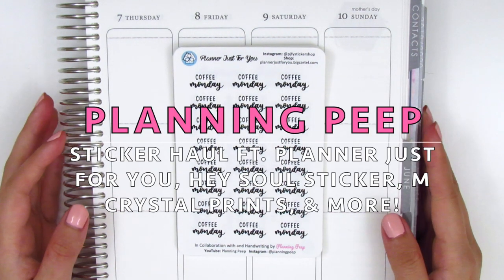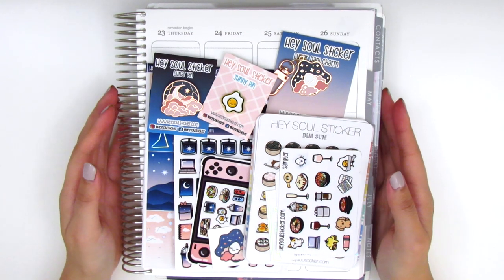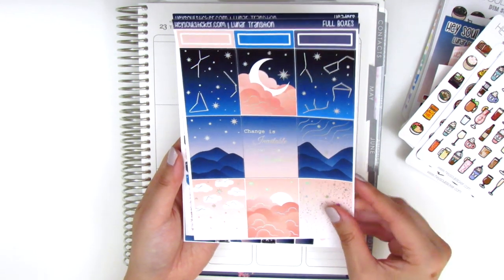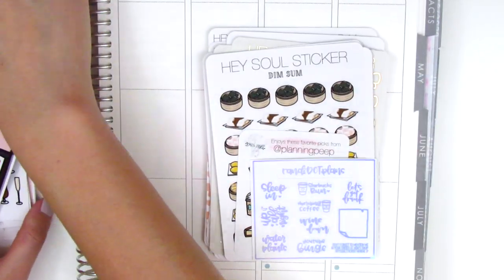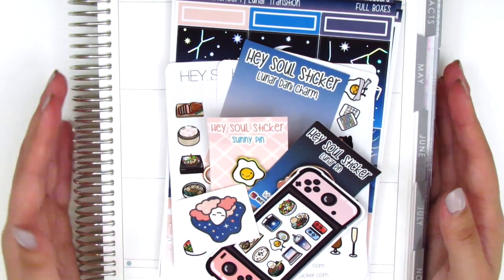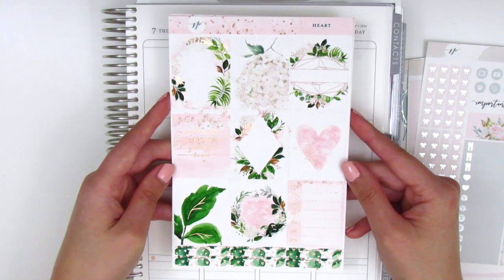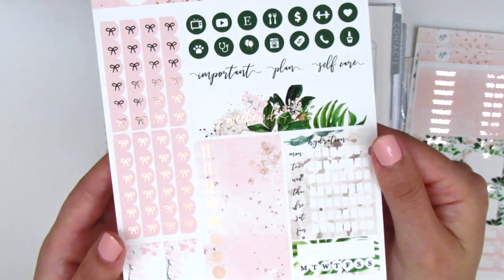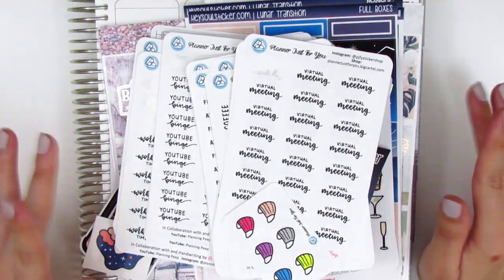Sticker Haul ft. Planner Just for You, Hey Soul Sticker, M. Crystal Prints, & More!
HAPPY MAIL:
Sherry H.